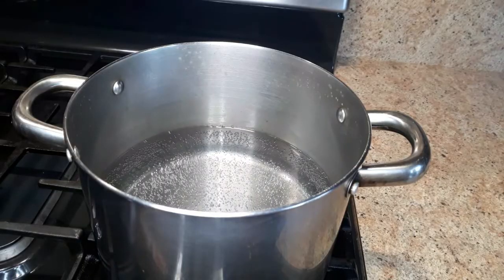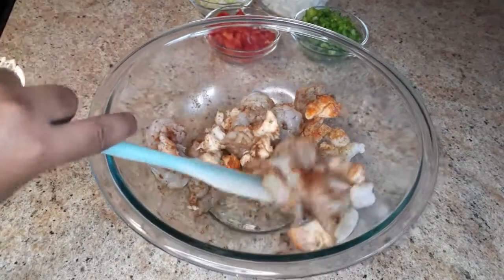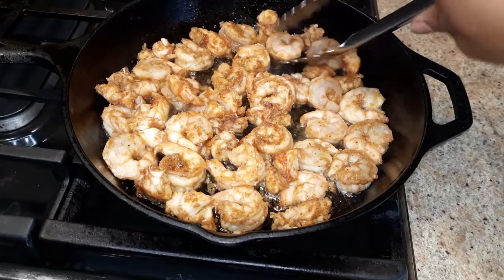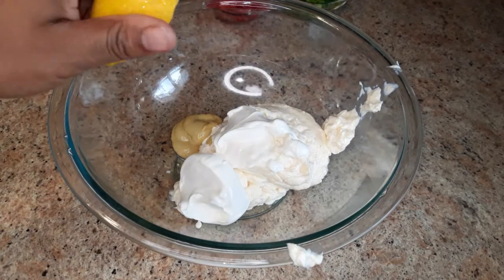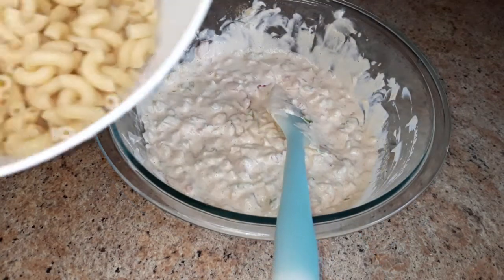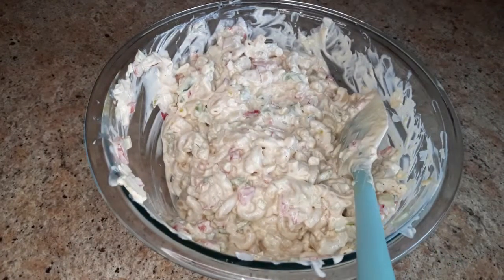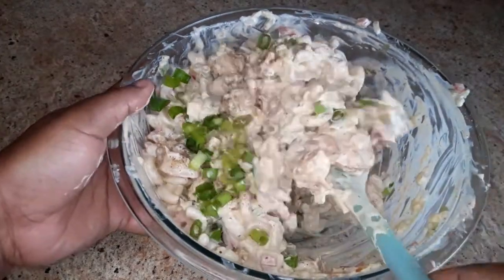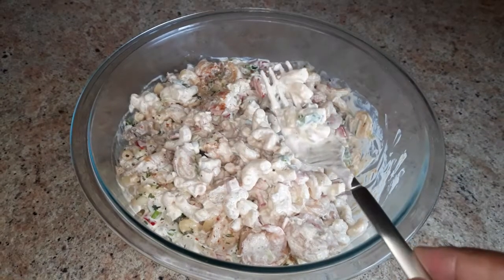How To Make Shrimp Pasta Salad | Seafood Pasta Salad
How To Make Shrimp Pasta Salad | Pasta Salad | Shrimp Pasta Salad | Cold Shrimp Pasta Salad | How To Make Seafood Salad | Macaroni Salad | Seafood Pasta Salad

INGREDIENTS
Elbow Macaroni
Bell Pepper
Celery
Onion
green onion
1 Tbsp Dejon Mustard
1/2 Cup Mayo
2 Tbsp Sour cream
1/2 Lemon
1 Tsp old Bay seasoning
1 Tbsp black pepper
1 Tbsp garlic powder

20 Shrimps
Pre cooked Lobster
1 Tbsp garlic powder
1 Tsp Black pepper
1 Tsp Old Bay seasoning
paprika